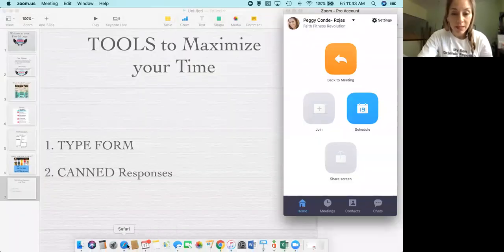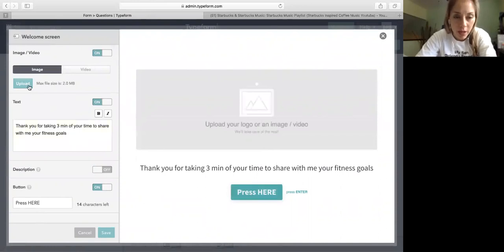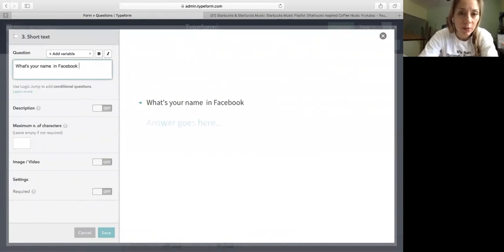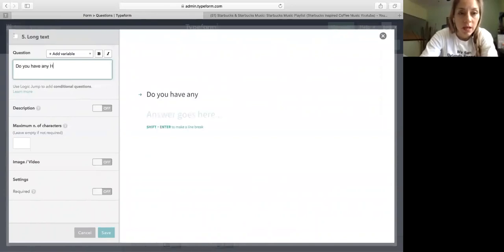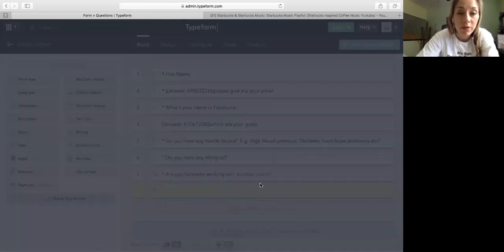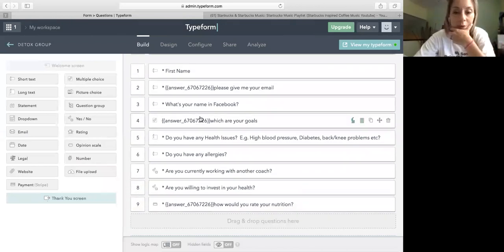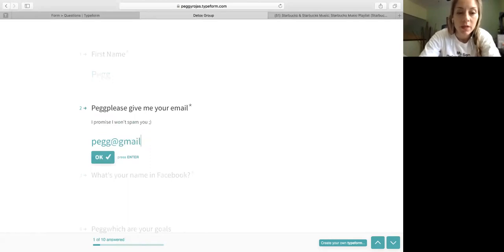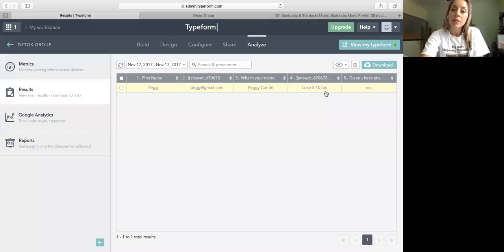TYPE FORMS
What do to maximize your time in your business